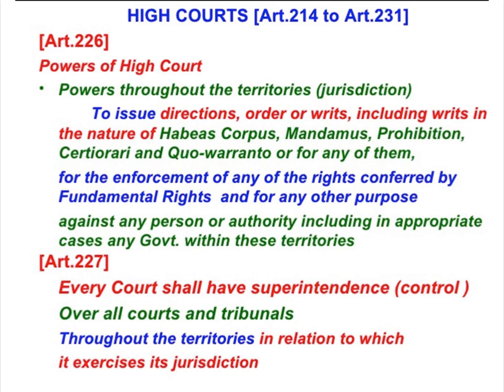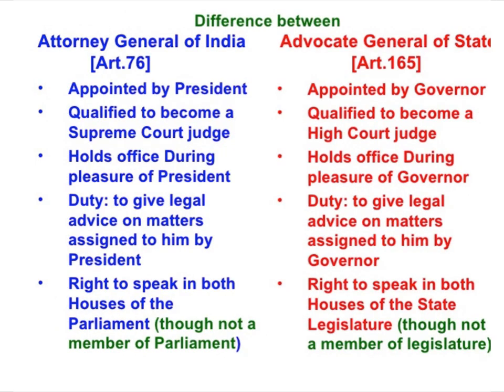CIP_High Courts